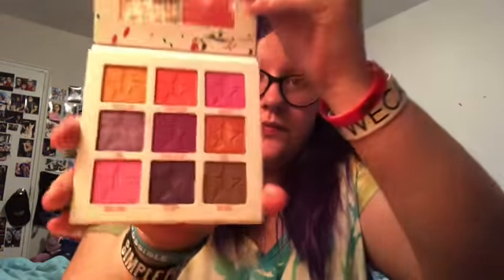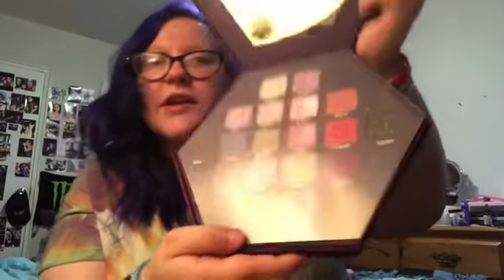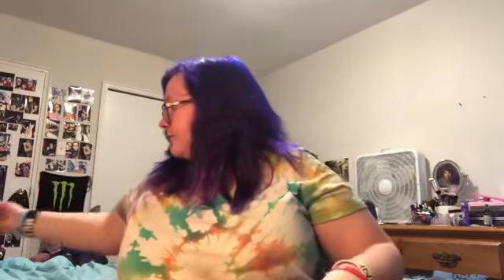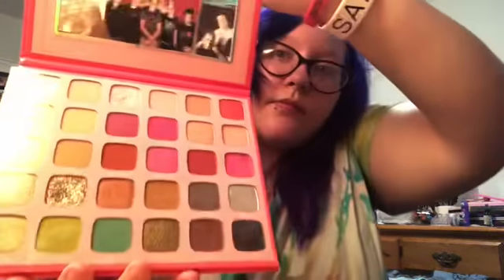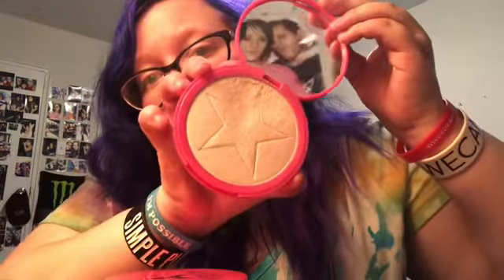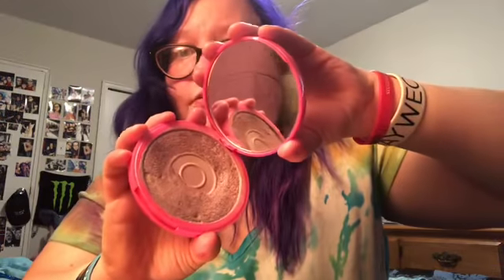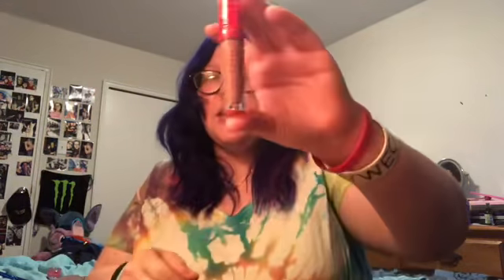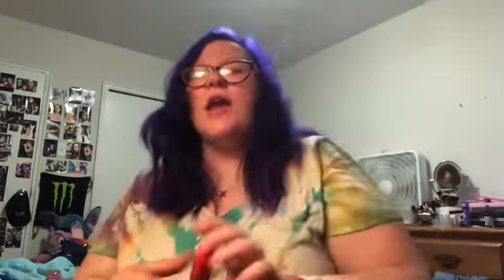My Jeffree Star collection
My main instagram:@parussini       My makeup instagram: @kayla_does_makeup_117 twitter:kaylahoran9  Tik tok: parussini17